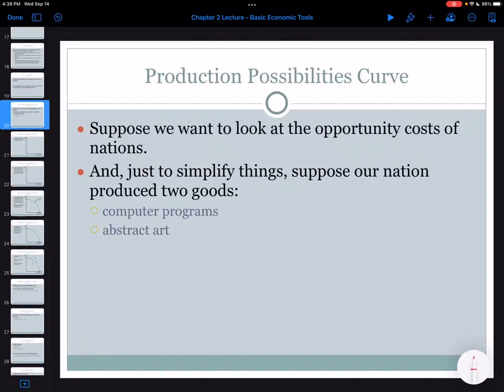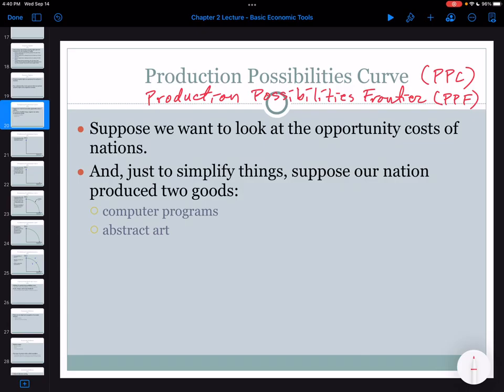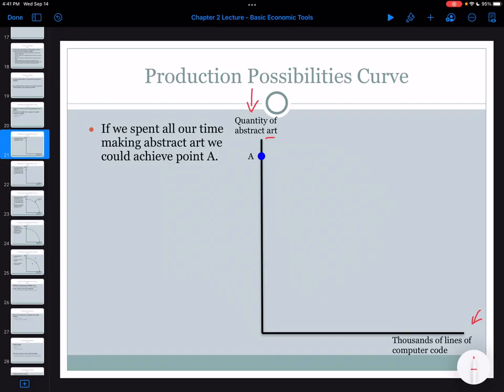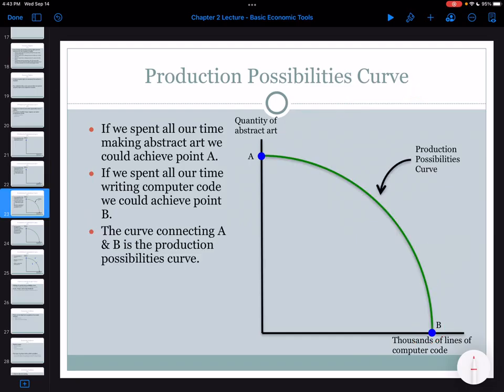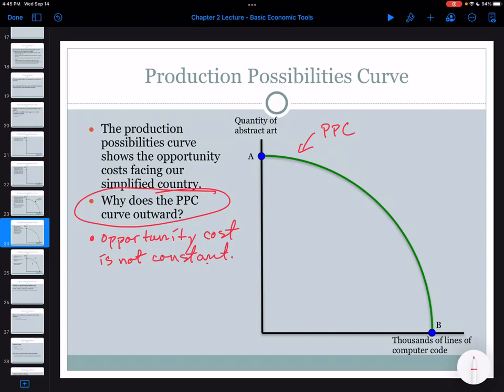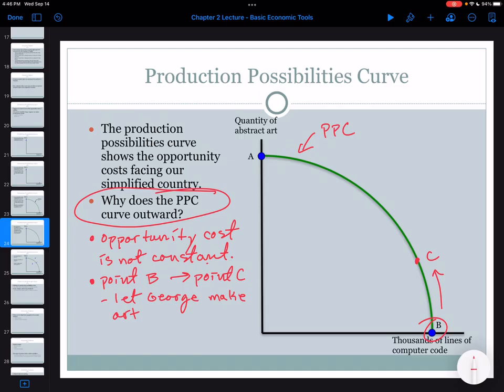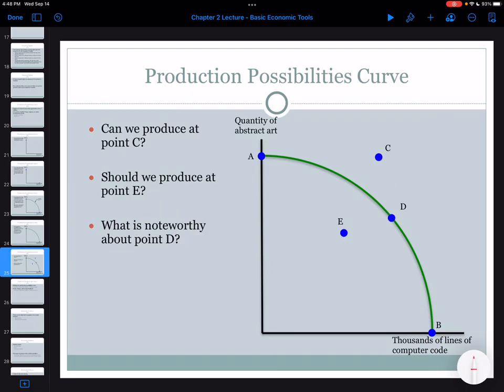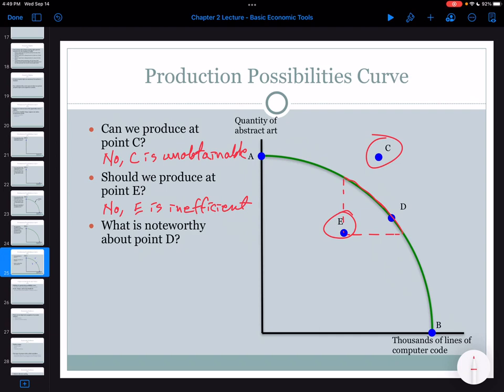2.4: The Production Possibilities Curve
This video covers chapter 2, section 4 in Economics: Private and Public Choice by Gwartney et al. Here I introduce and discuss the concept of the production possibilities curve (PPC).